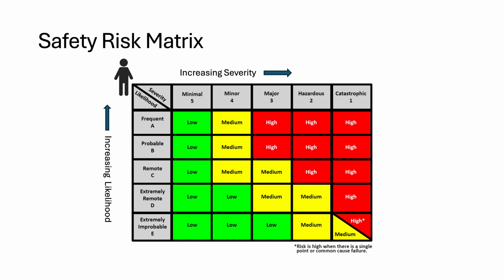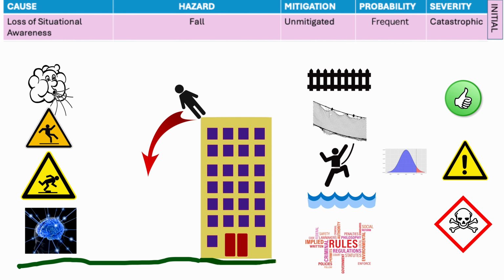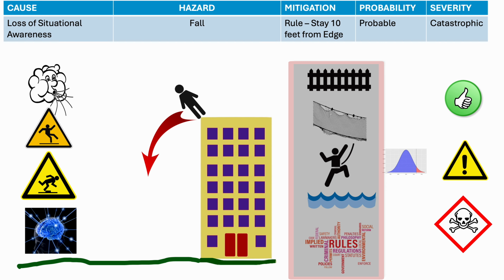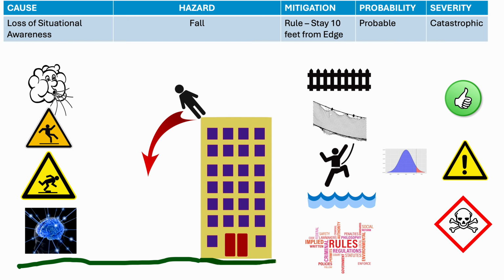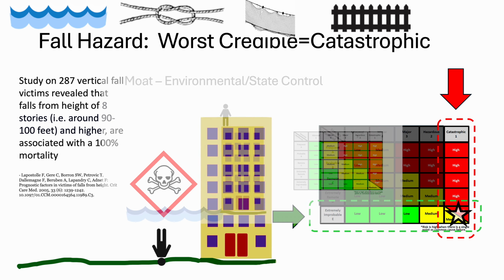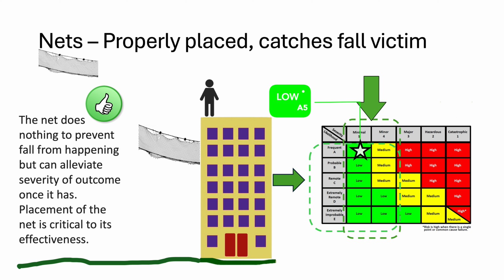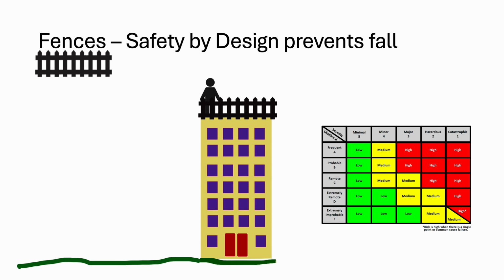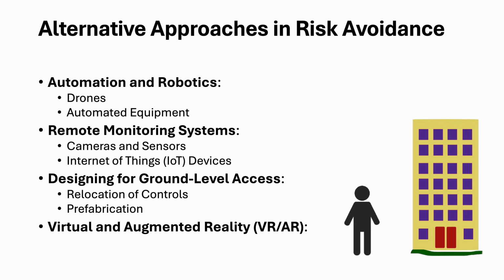System Safety - Moats, Ropes, Nets and Fences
A practical application of Safety Methods and Principles using Moats, Ropes, Nets and Fences to illustrate the structured process of Hazard Assessment.  Includes the decomposition of the Hazard Matrix, hierarchy of mitigations and controls, distinguishing between severity and likelihood and how design, safety devices, processes, training and rules influence the outcome in the management and control of hazards and their effectiveness.